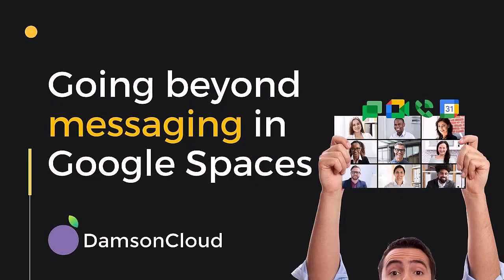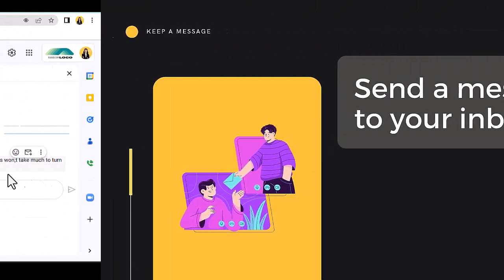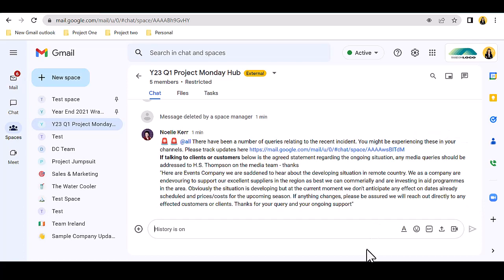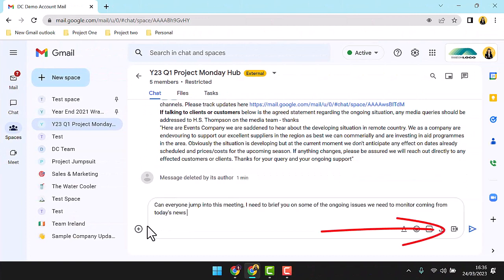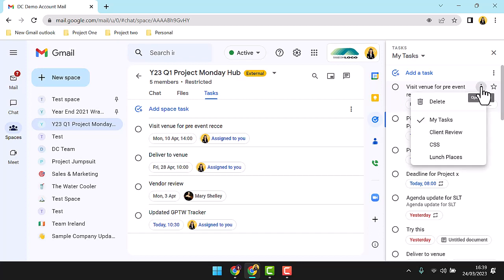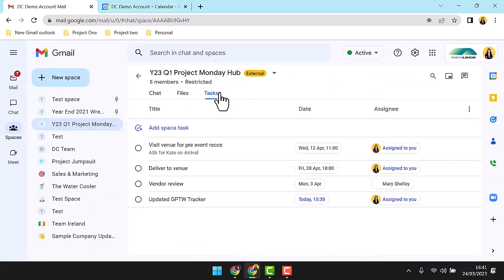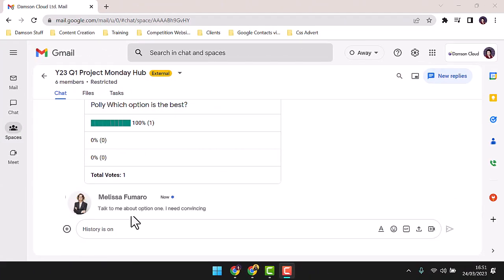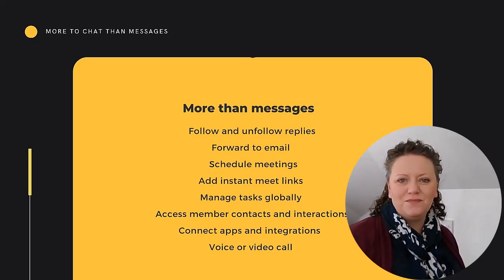Going beyond messaging in Google Spaces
Recently we’ve taken a look at creating spaces and discussed managing and sharing files in spaces. These videos can be found here and here respectively.

In today’s video, we’ll be looking at going beyond that, how chat integrates within the rest of Google Workspace and what kind of functionality is available to increase your productivity and enhance the way you use Google Workspace.

Key takeaways from this video:
• How to use replies to topics without disturb the flow of chats
• How to recover information from important chats by forwarding them to an inbox
• Creating an event or meeting from the chat window
• Creating tasks in spaces and managing in Google Workspace
• Connecting applications within Spaces
• Making a voice or video call